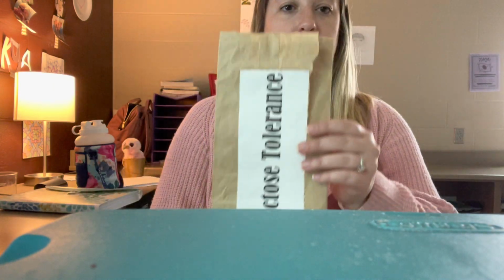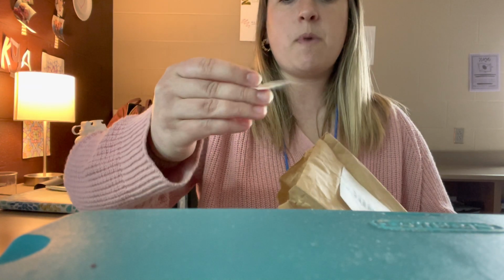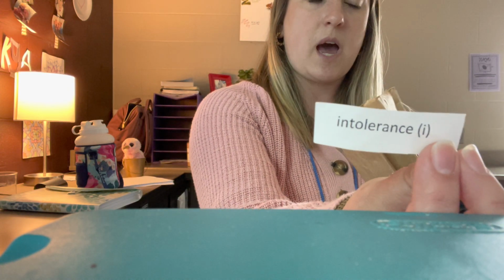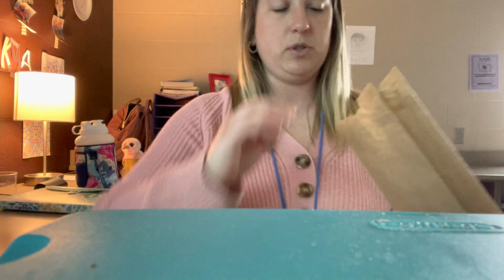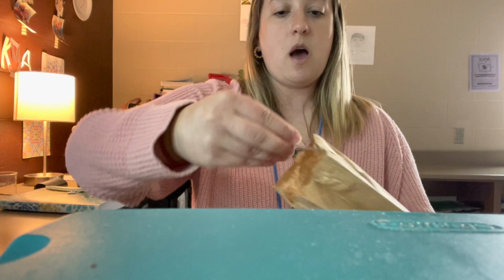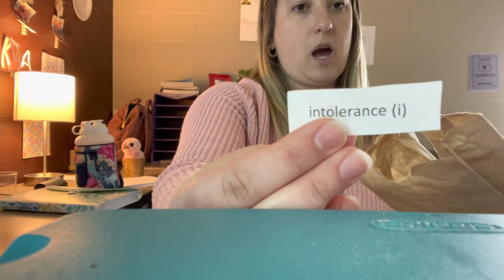Baby in a Bag Heredity Activity